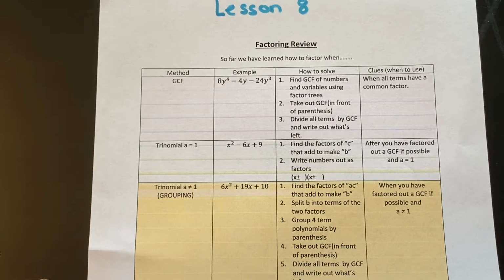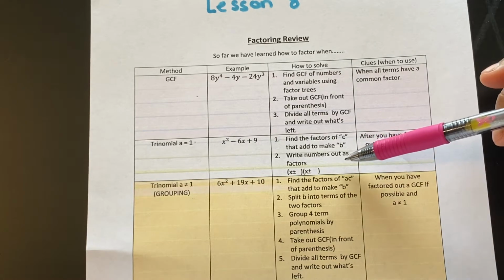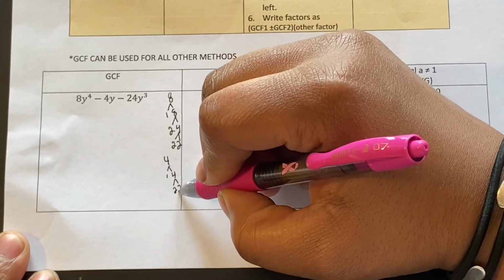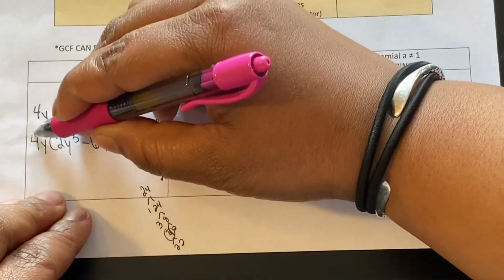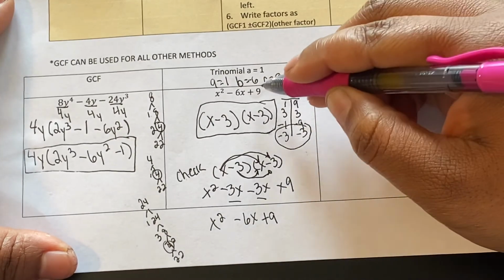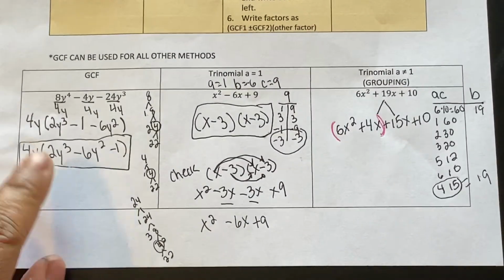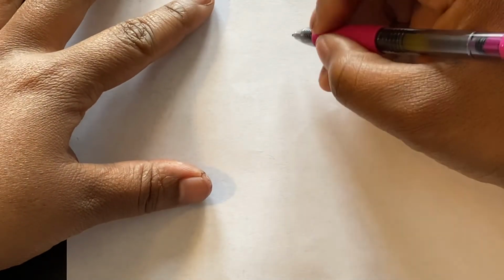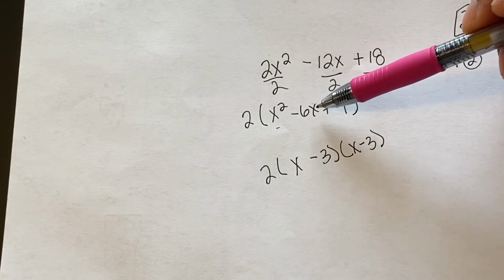Algebra 1 Lesson 8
SWBAT factor trinomials
Correction: Individual Practice Due Tuesday 4-7-18